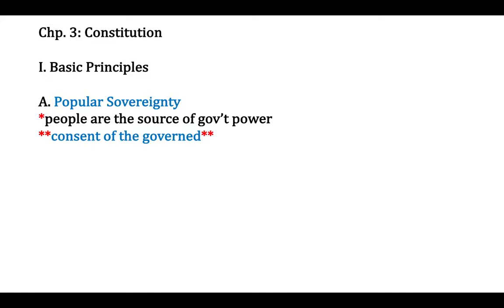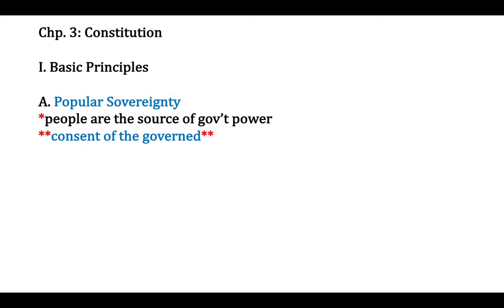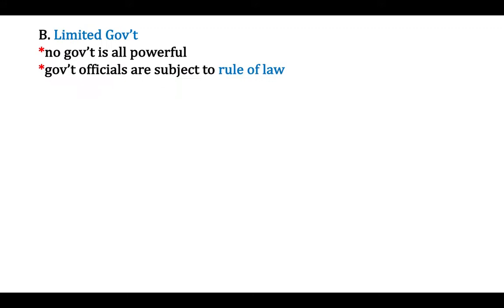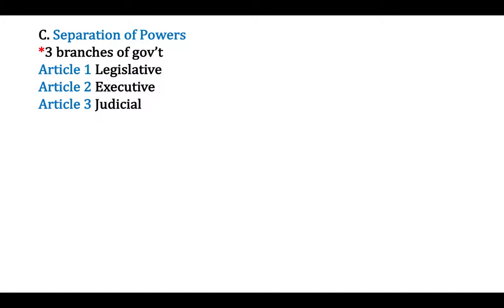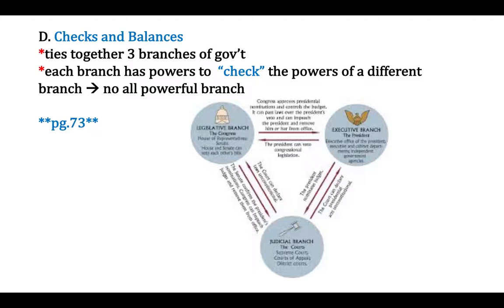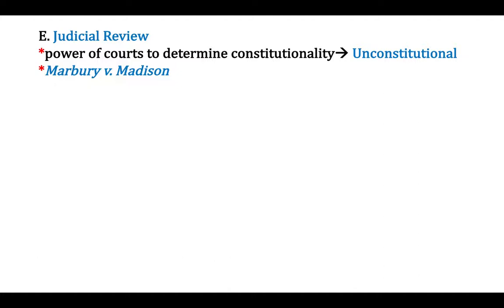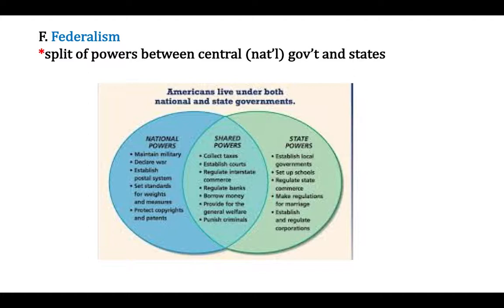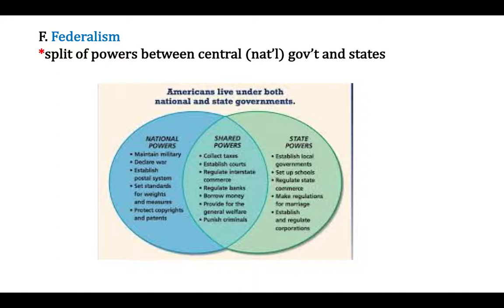Principles of Cons't 9:20:19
Roe lecture 9/20/19 principles of Cons't